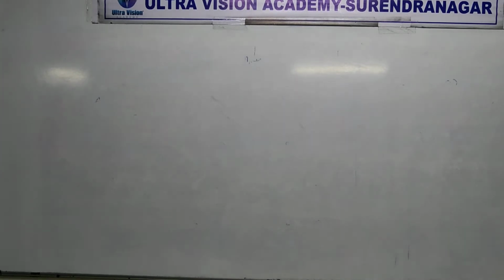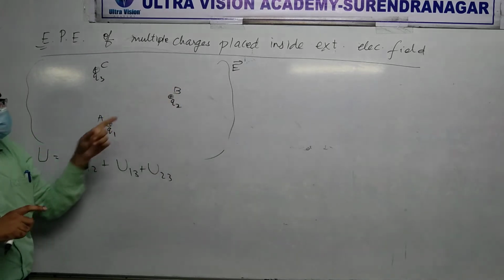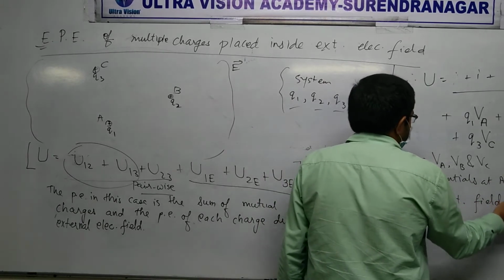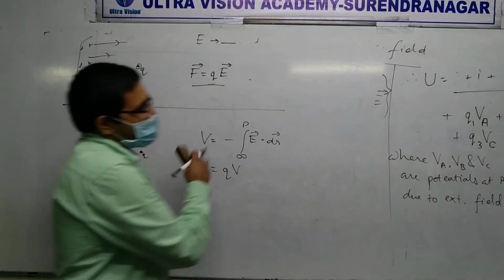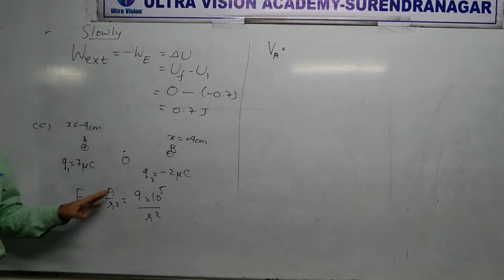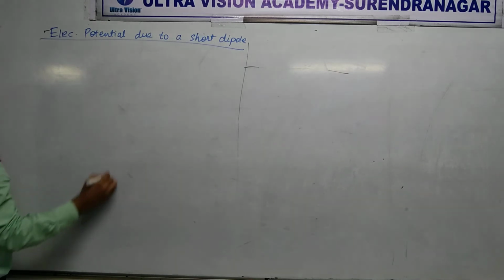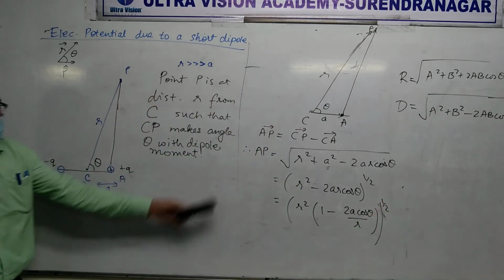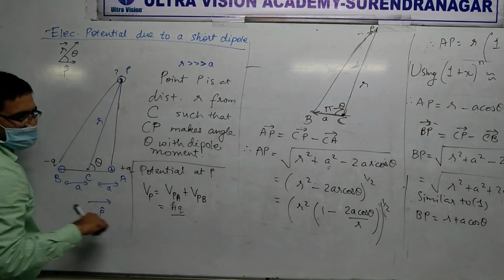STD 12 Eng Med Physics Ch 2 P4